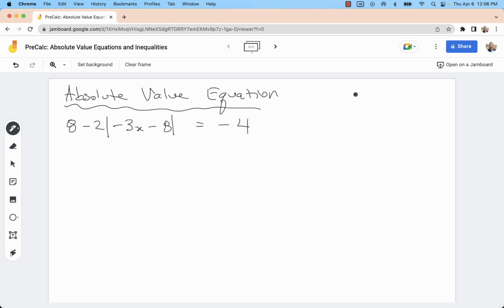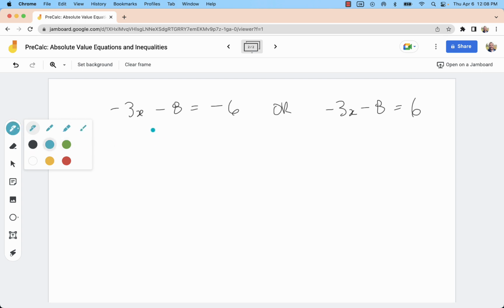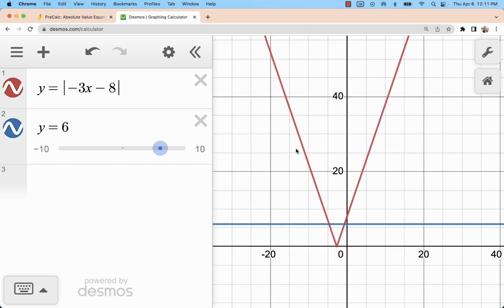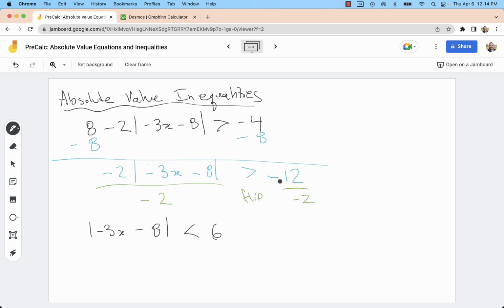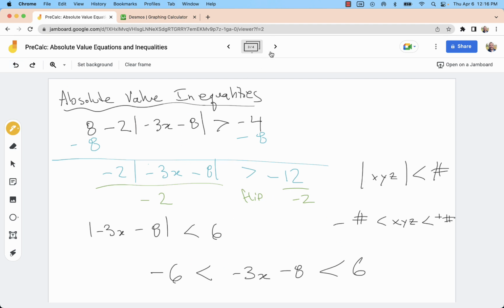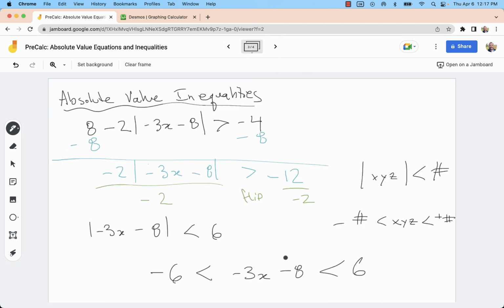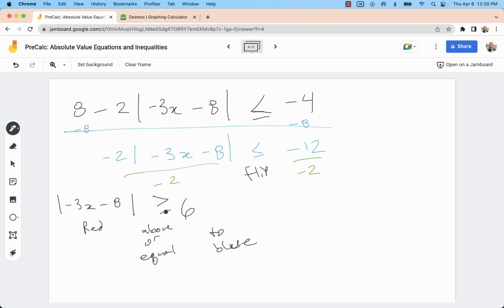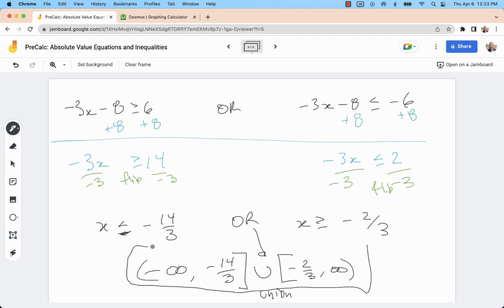Solve an Absolute Value Equation and Inequality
Desmos.com